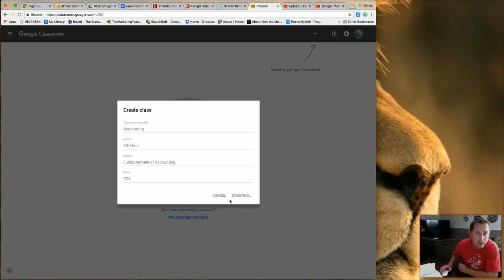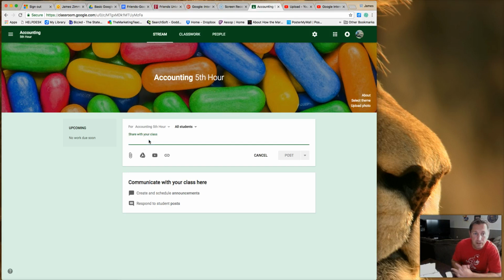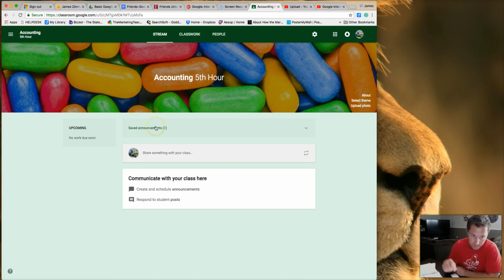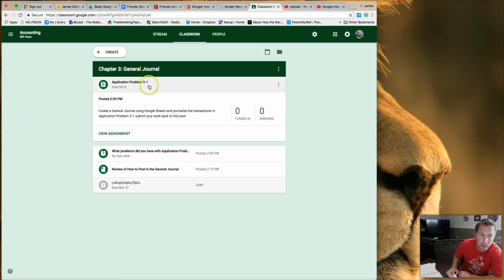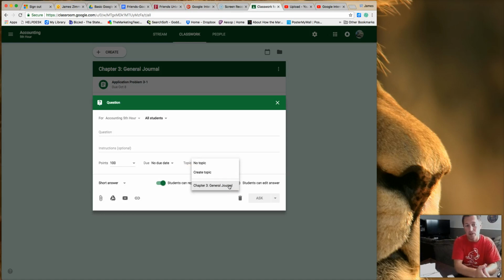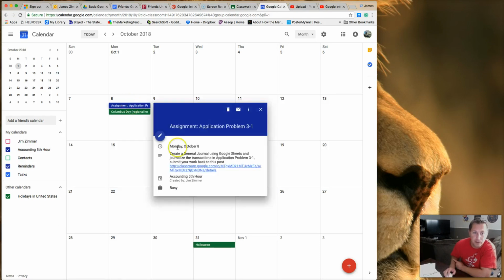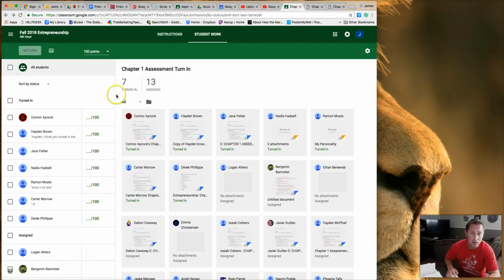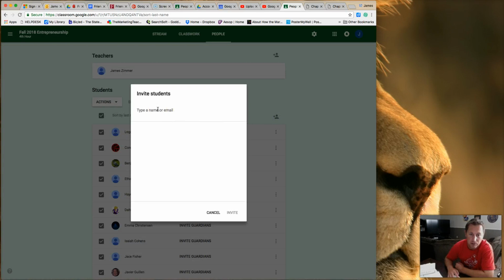Google Intermediate Classroom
This video was created to provide information about create a Google Classroom for your online classroom needs.